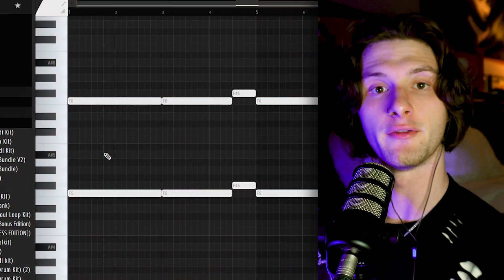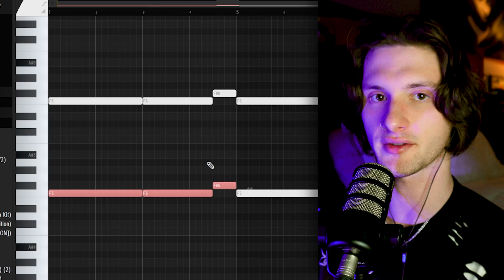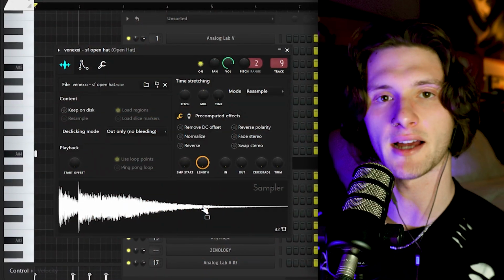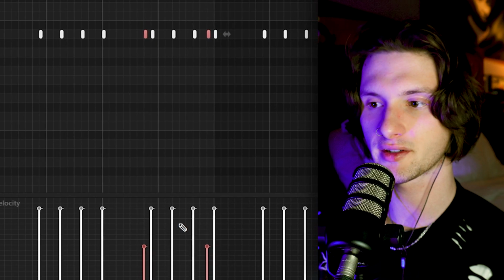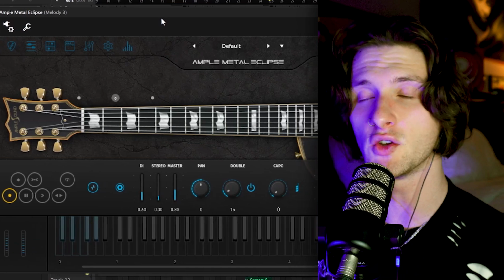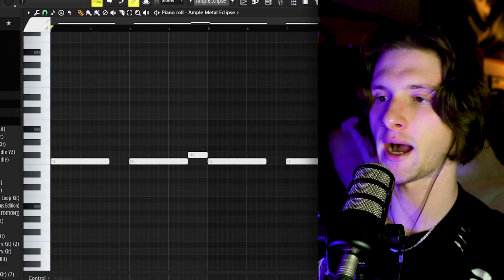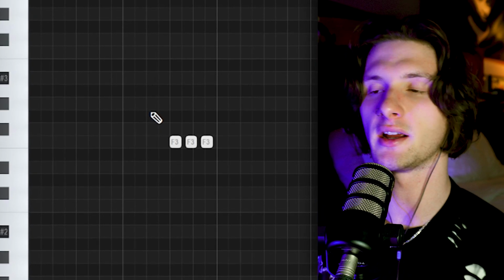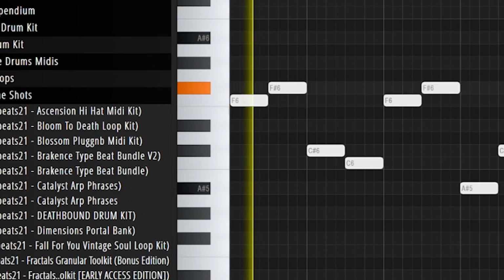The INSANITY Of Playboi Carti’s Production (MUSIC)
In this video, I go over the insane production behind Playboi Carti's newest album IAMMUSIC and his previous releases.

Timestamps:
Intro: 0:00
Sinister Melody Hack: 0:34
How To Make Your Melodies Sound Full: 1:52
Full Melody: 2:46
Unorthodox 808 Bounce: 3:02
Spamming Open Hats: 3:44
Cowbells: 4:21
Full Drums: 4:50
Energy Maintenance: 5:16
Metal Guitars: 6:09
Cinematic Intros: 7:51
Final Product: 8:11
Outro: 9:24